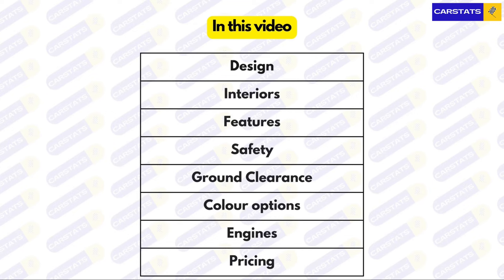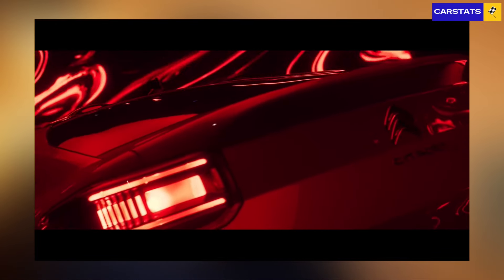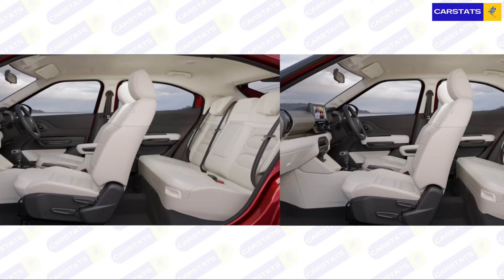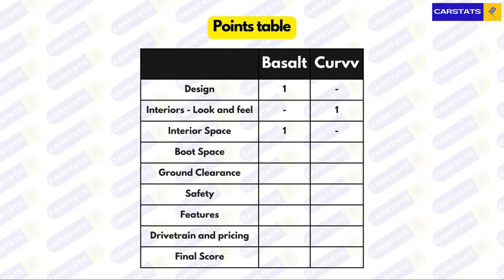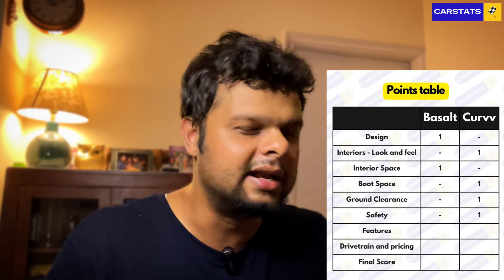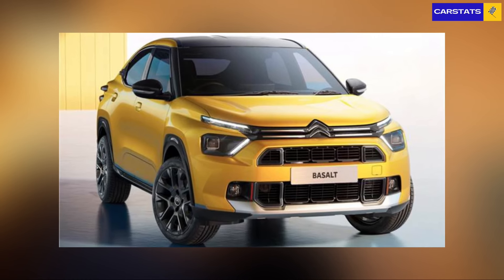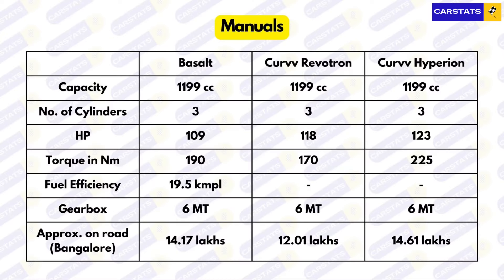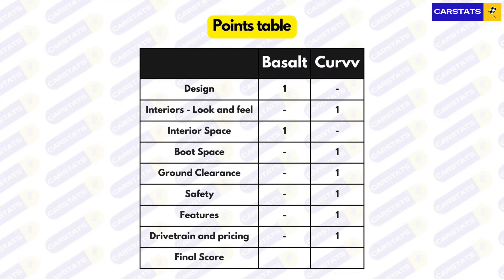Turbo Basalt and Curvv | Technical comparison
This video should help you decide between the tatacurvv and the citroenbasalt